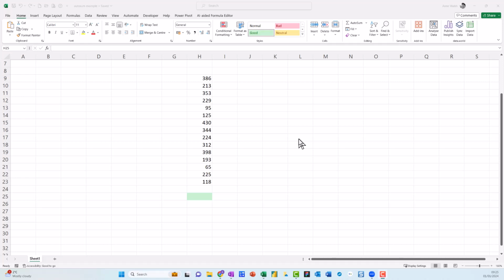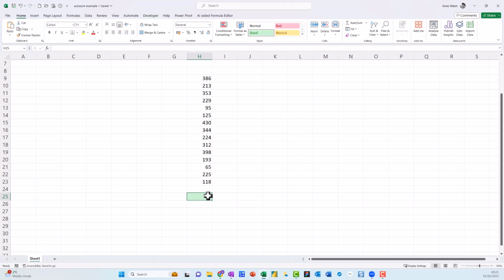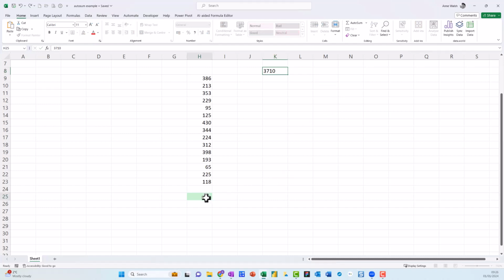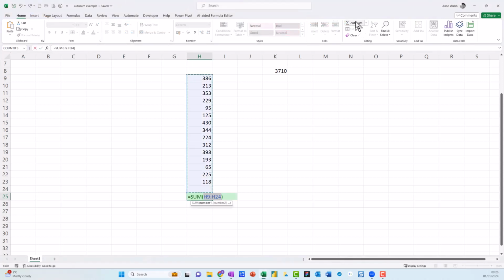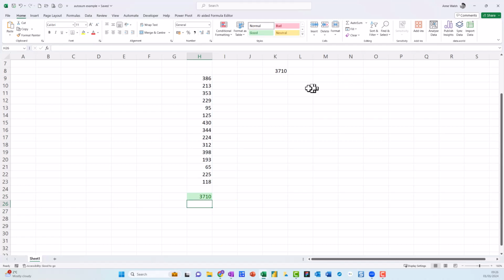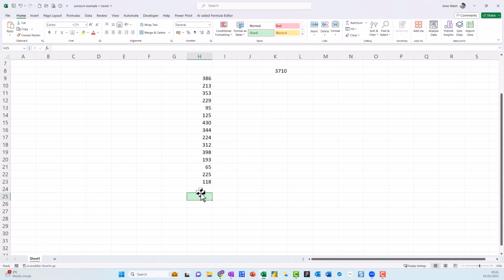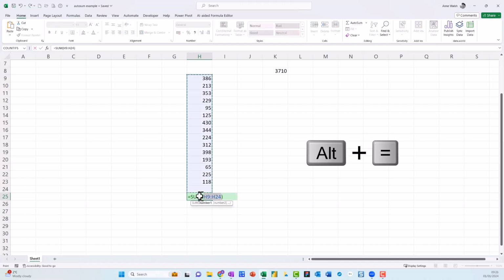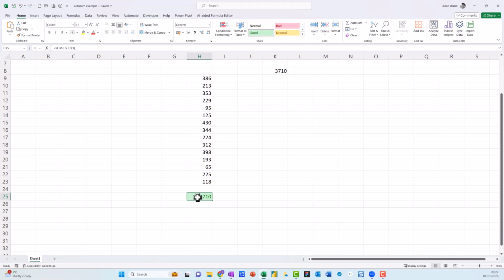Adding up numbers in Excel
How to add up numbers in Excel